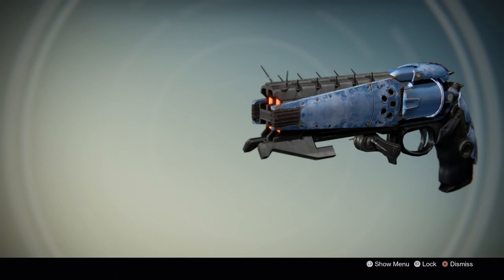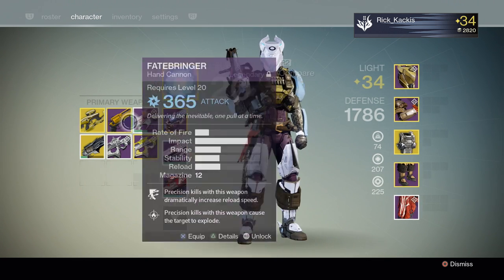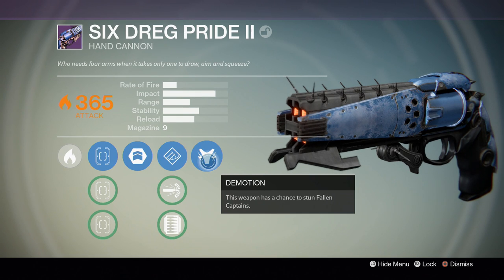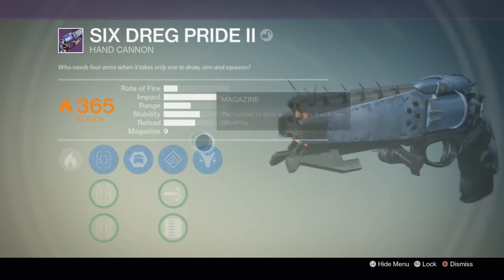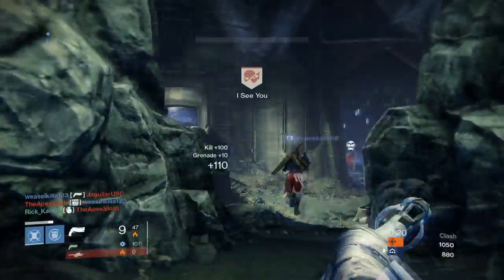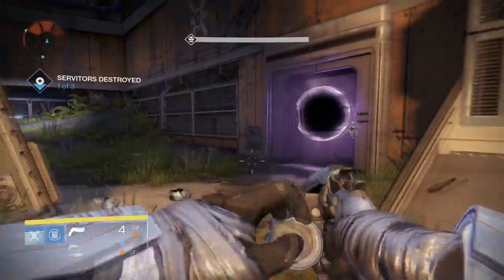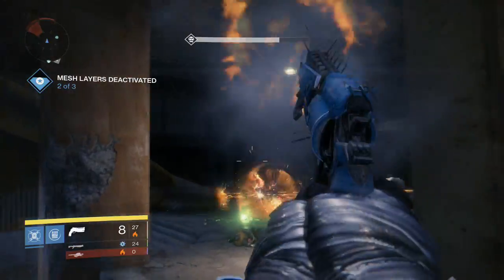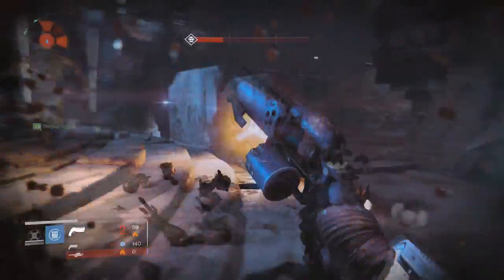Destiny Six Dreg Pride II Review! | Prison of Elders Elemental Hand Cannon!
Going over the Six Dreg Pride II, the Elemental variant of the Six Dreg Pride prison of Elders Hand Cannon for the house of wolves DLC in Destiny!